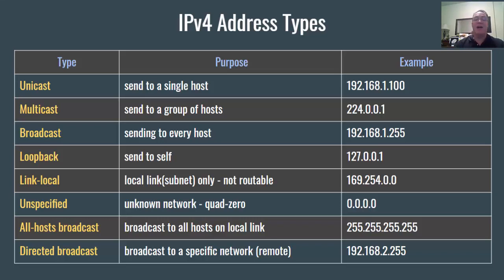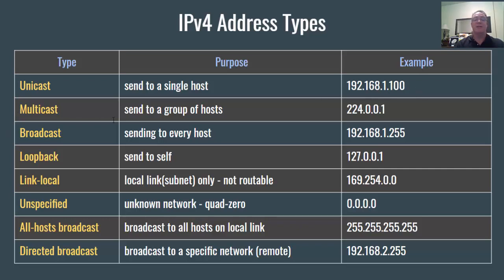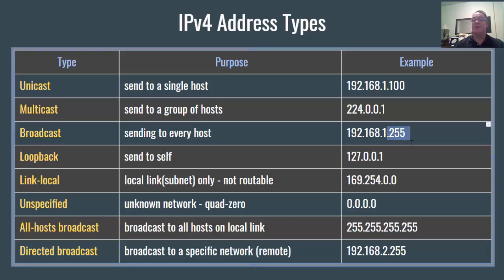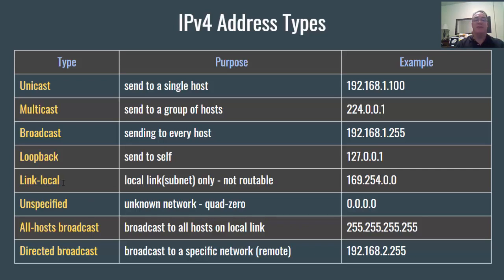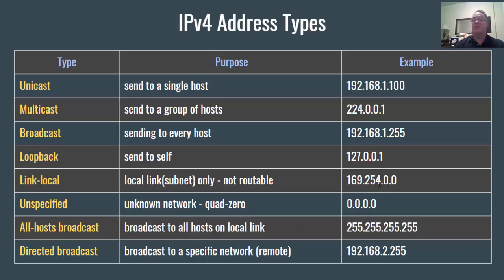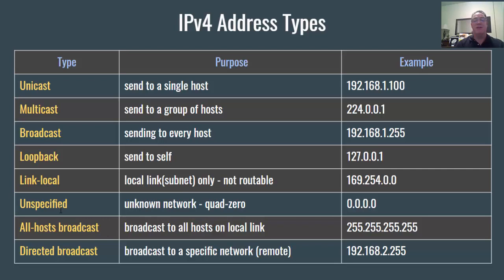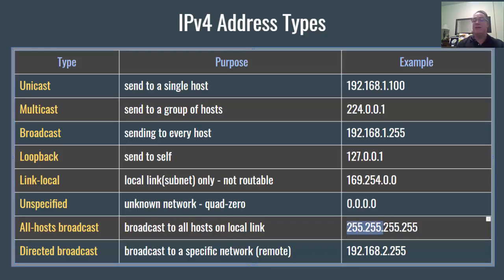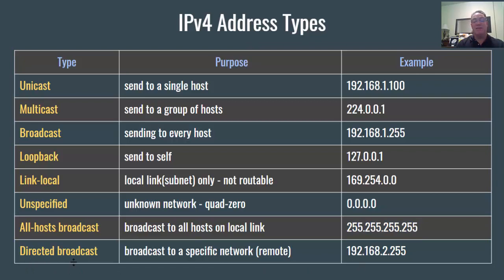What are the different IPv4 Address Types?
A quick overview of the different types of IPv4 addresses, their purpose and an example address:
Unicast,
Multicast,
Broadcast,
Loopback,
Link-local,
Unspecified,
All-hosts broadcast,
Directed broadcast